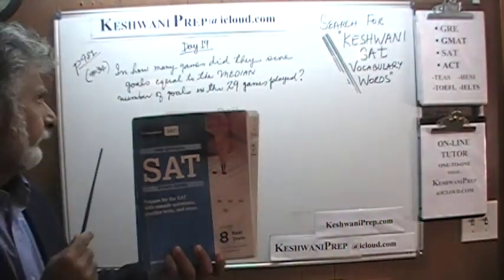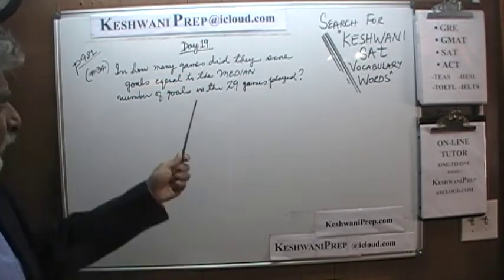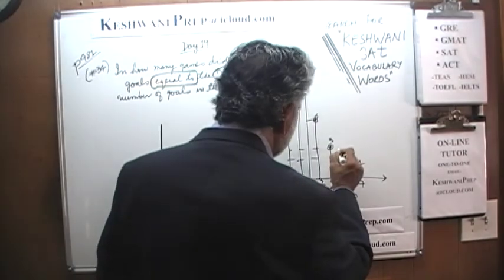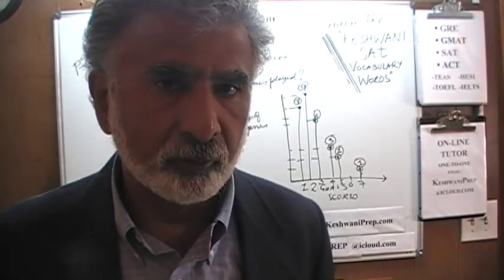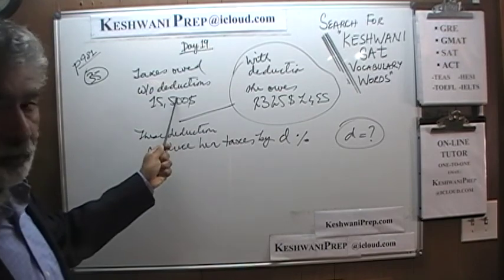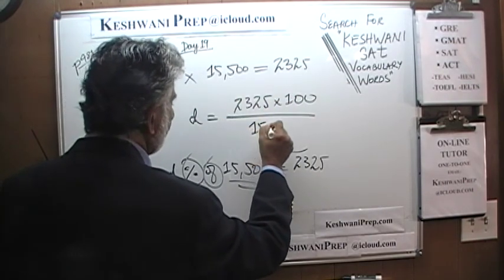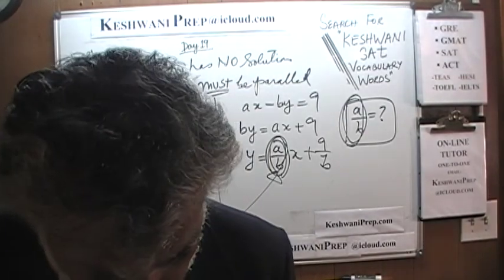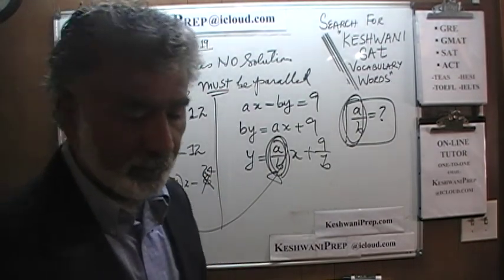SAT Math p481 Day 19 - Official Study Guide 2020 - Online Prep Tutor GRE, GMAT, ACT, TEAS, Keshwani